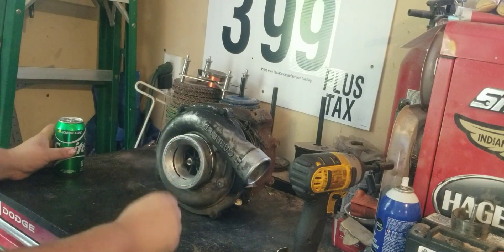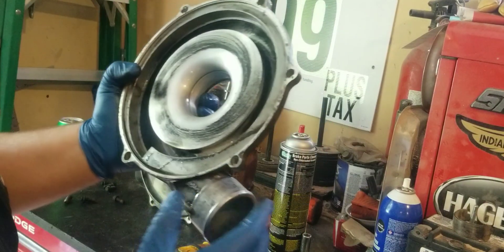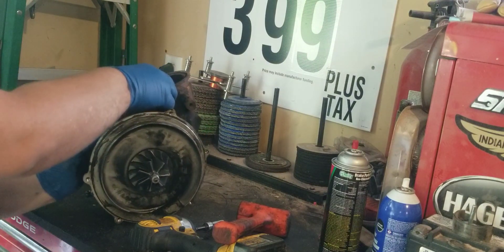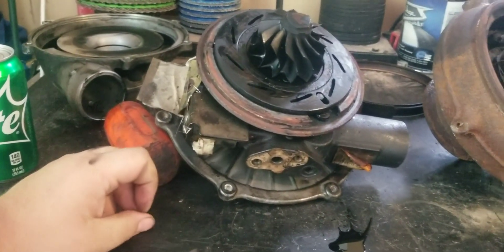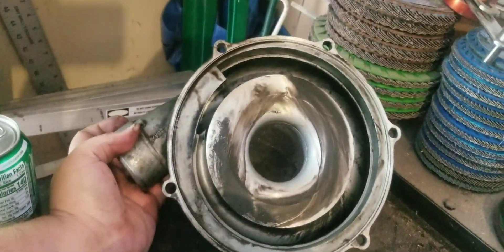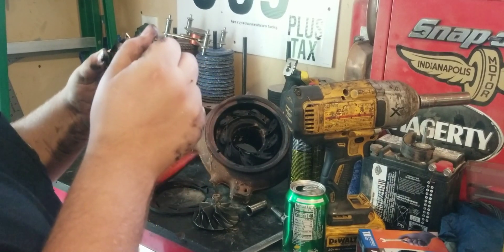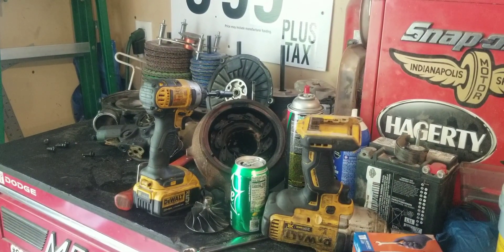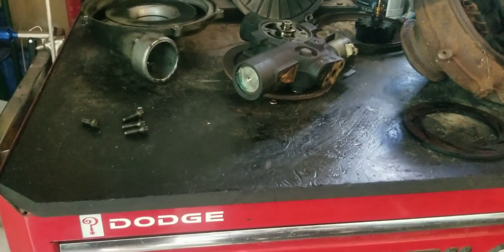Ford 6.0 vgt disassembly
Tore down a feee Ford 6.0 turbo I got. We will be rebuilding this turbo in future videos.